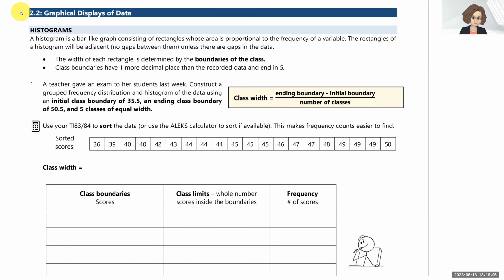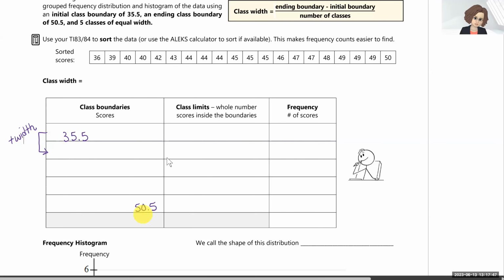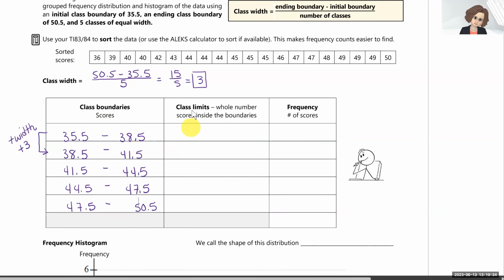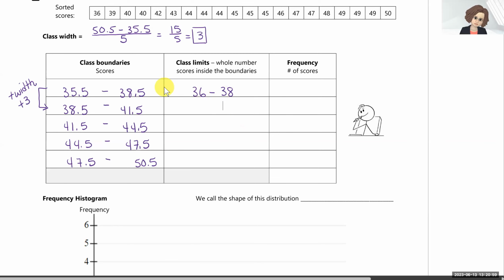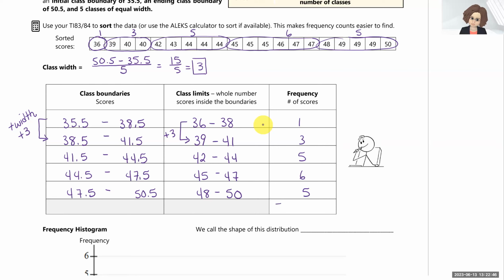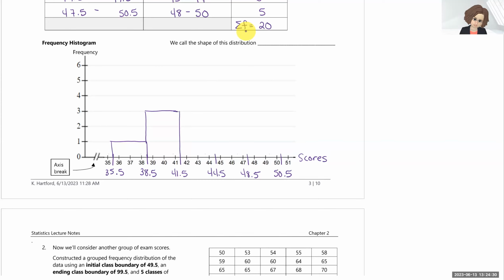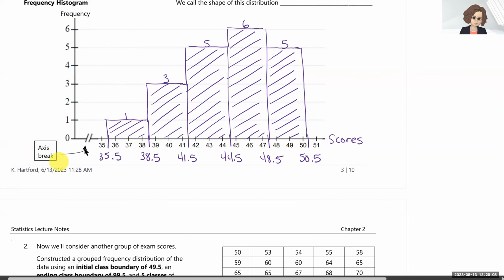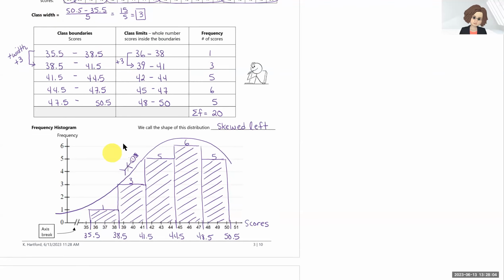Ch.2, p.3, Frequency Histograms